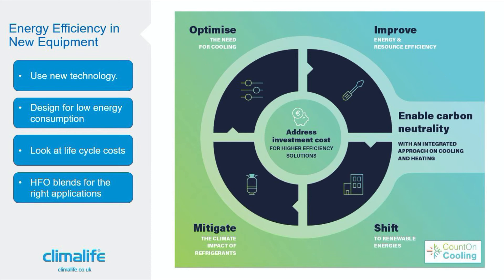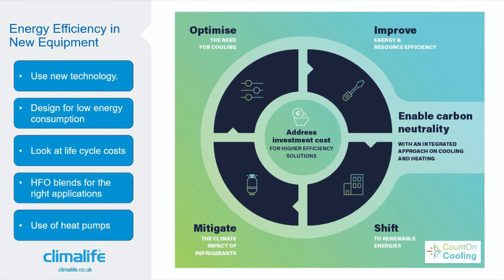Energy Efficiency in New Equipment - Peter Dinnage Climalife UK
Peter Dinnage talks about the importance of energy efficiency in new refrigeration equipment and how new refrigerants, such as A2Ls support that hand in hand.